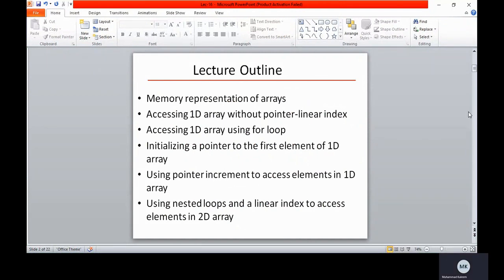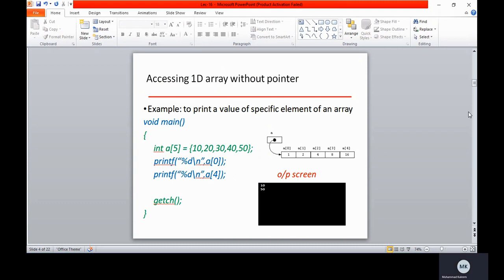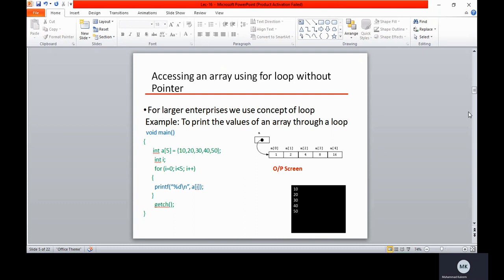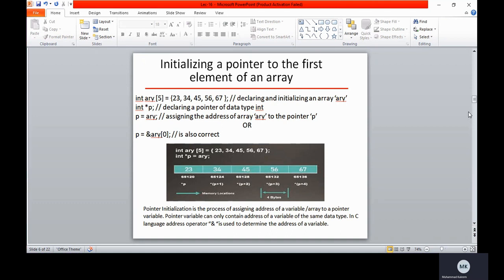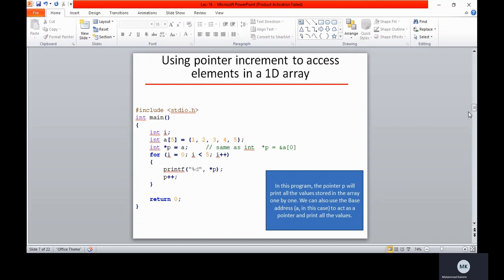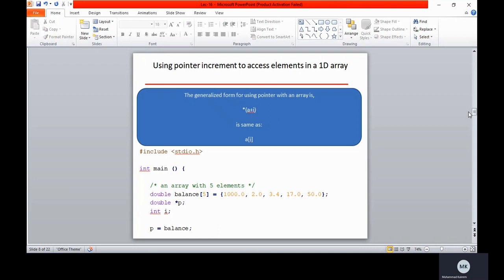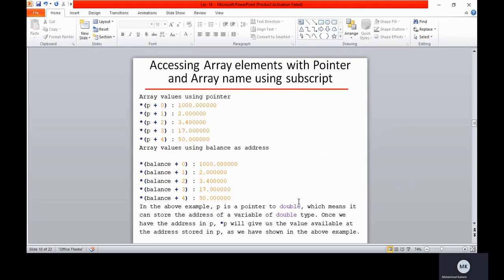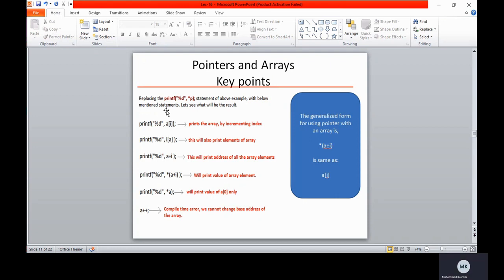Lecture 16 Array Traversal using Pointers Part 1 of 2